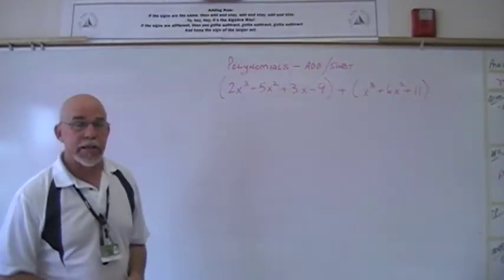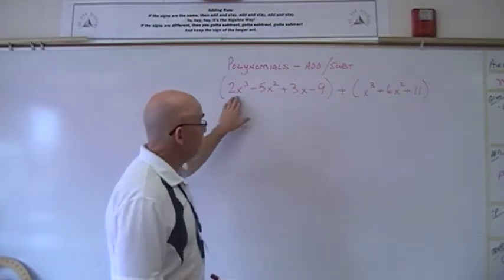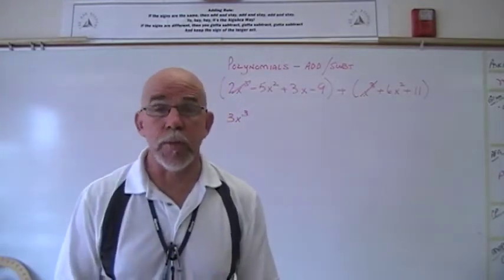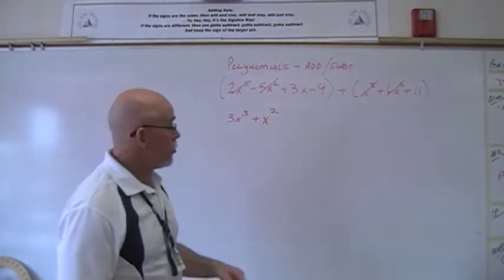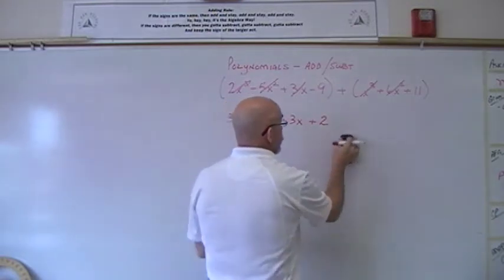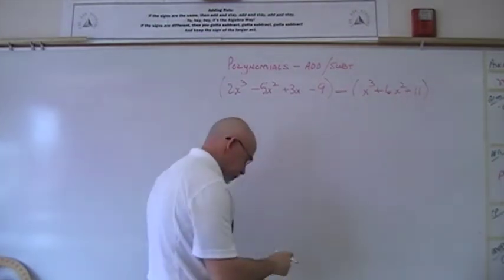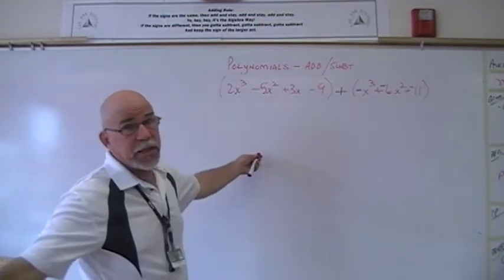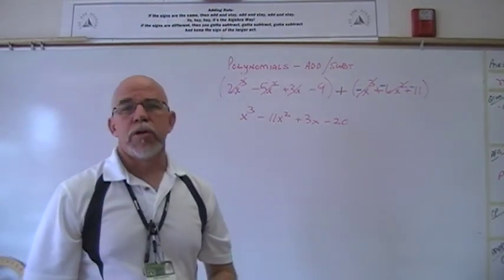Adding and Subtracting Polynomials